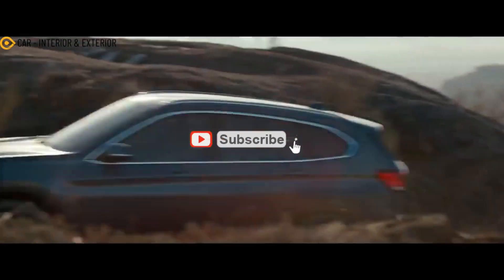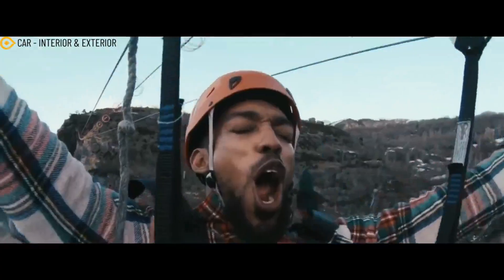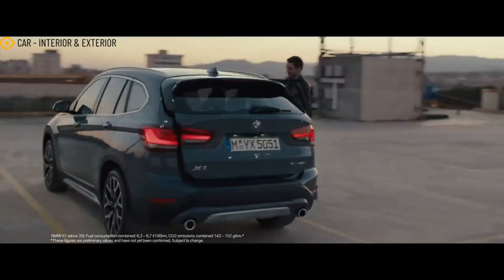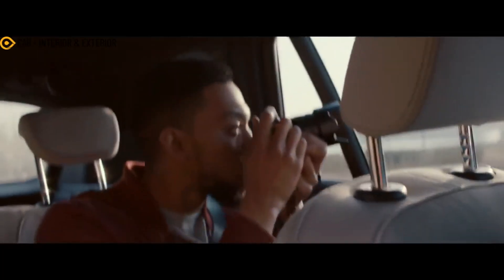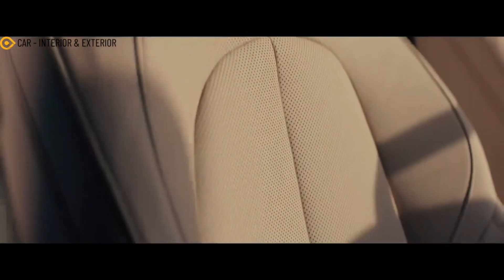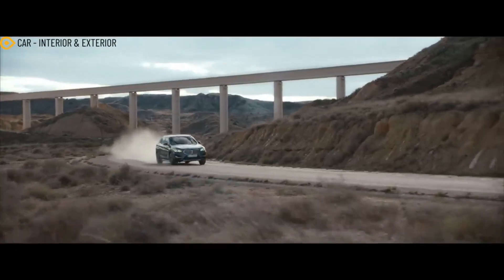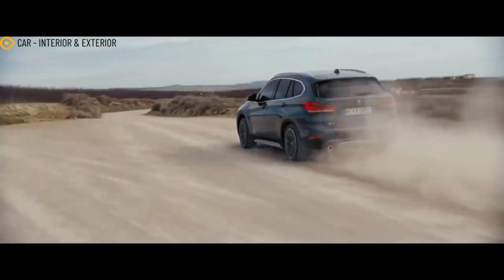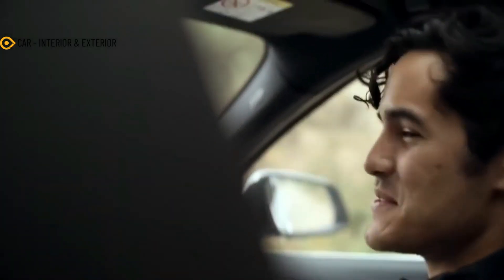Full Details!! The next-generation BMW X1 - The All-New BMW X1 2023 News, Price, Release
The next-generation BMW X1 - The next-generation BMW X1 returns in a new batch of spy photos finally revealing more of the crossover’s design. Spied in Germany next to a number of other BMW prototypes (including what seems to be a hotter M4 version), the high-riding Bimmer is wearing its production headlights and taillights, and is showing a few interesting details.

2022 bmw x1 - 2022 bmw x1 - interior exterior.2021 bmw x1 // is the most affordable bmw any good?? the all-new bmw x1 2022. ?!2022 bmw x1 sdrive18i deluxe edition ???![?]. new 2022 bmw x3 - interior, exterior, drive review (bigger front grille).
bmw x1 20i sdrive 2022.

bmw group is testing the 2022 bmw x1 in europe ahead of its official unveiling next year.